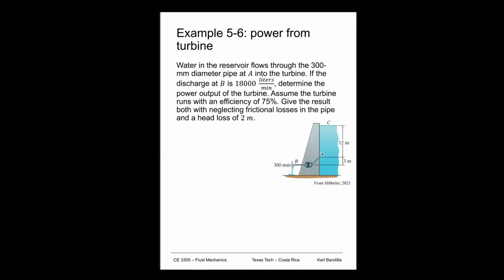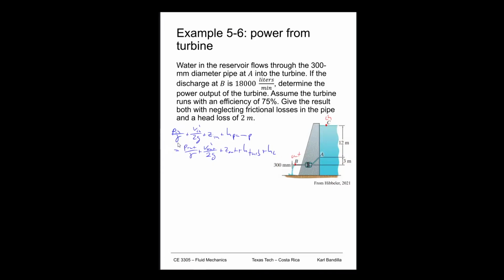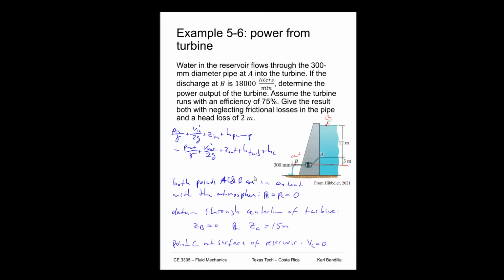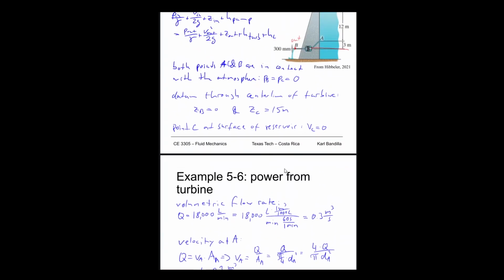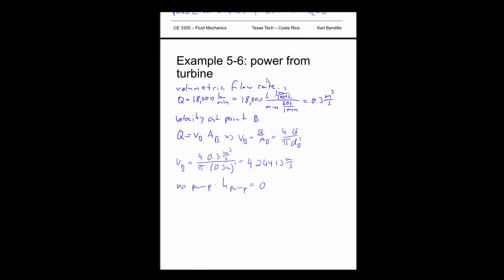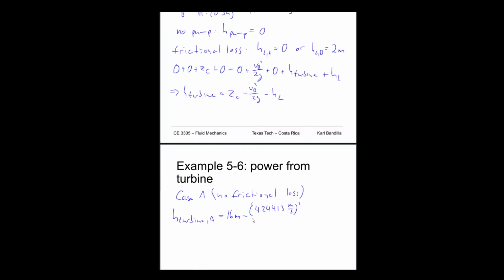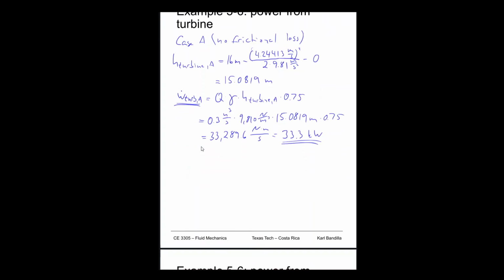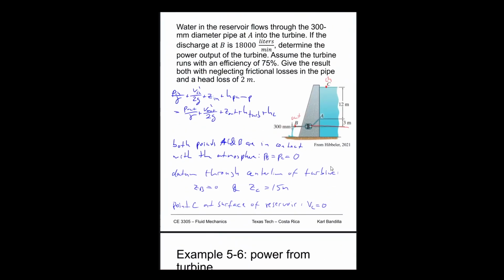Fluid Mechanics - power from turbine - Example 5-6